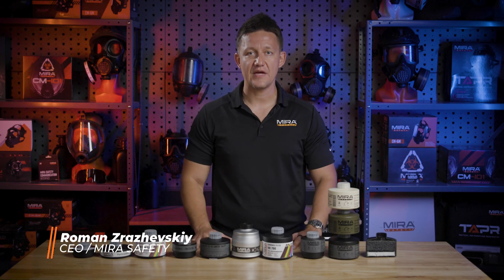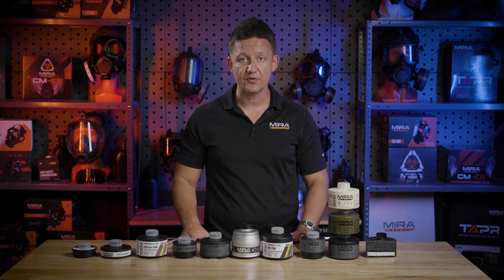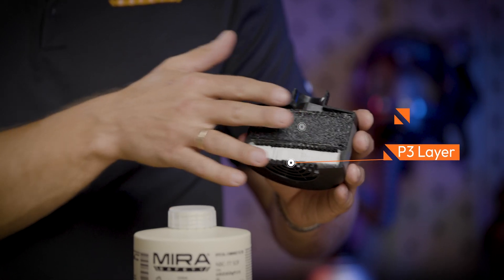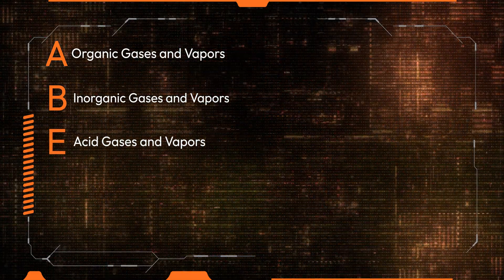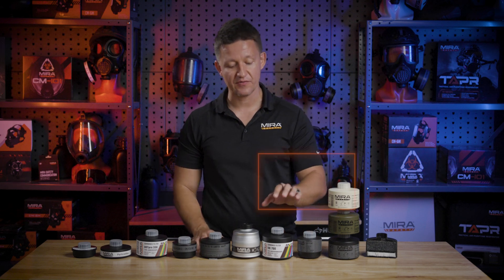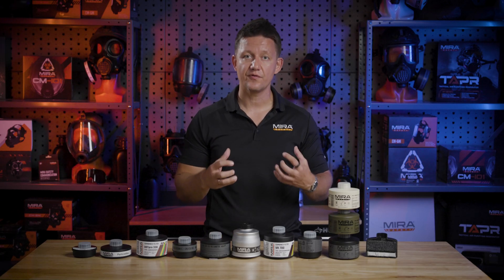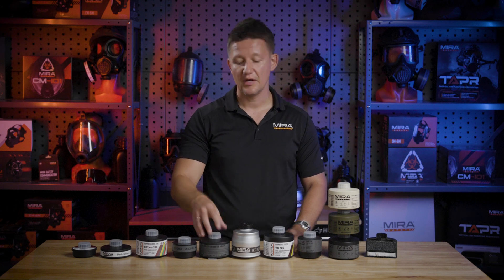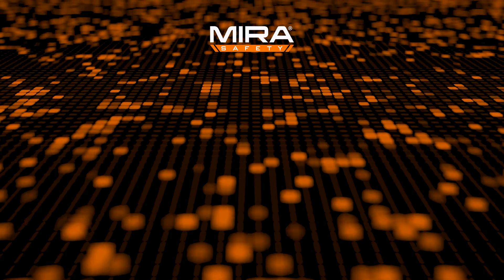*UPDATED* Gas Mask Filter Comparison - Product Breakdown Video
MIRA Safety Safety CEO Roman walks viewers through the complete line of current MIRA Filters available for our entire family of respirators. Featuring our new additions of filters available to the public, this video discusses the types of threats each filter is designed to counter, as well as the applications each filter is best suited for.

This video is a one-stop shop for all your burning filter questions!